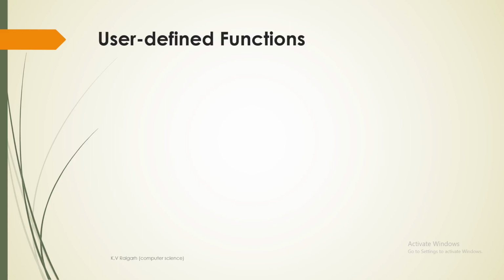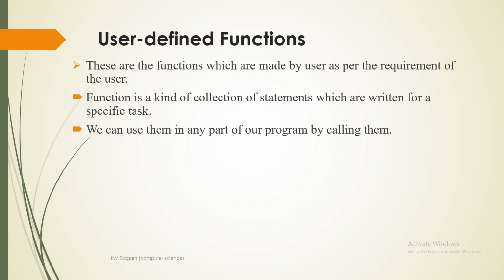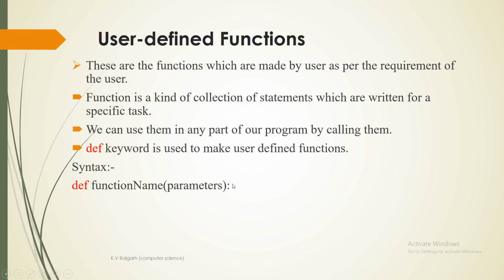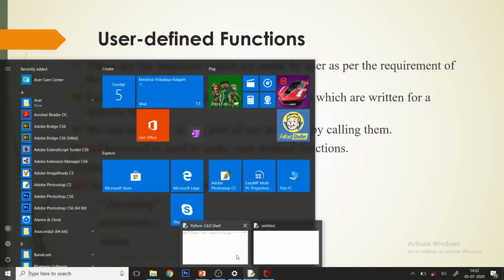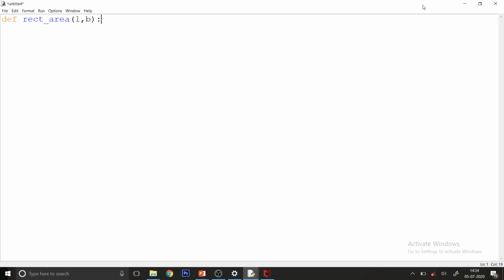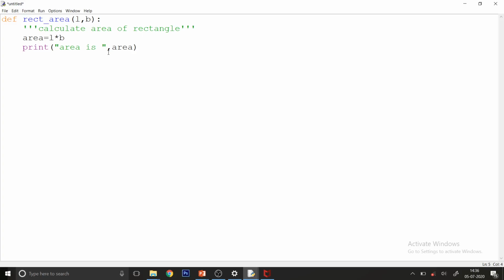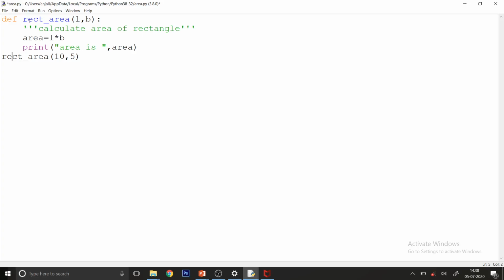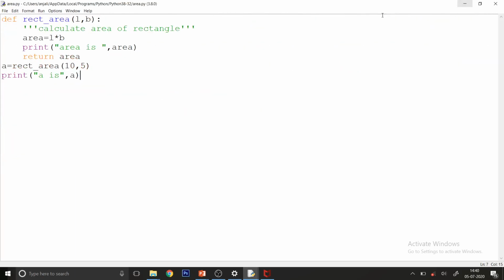User defined function part3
User defined function is a type of function in python